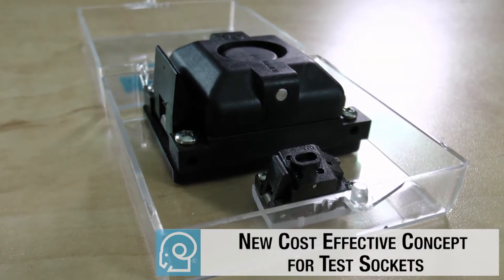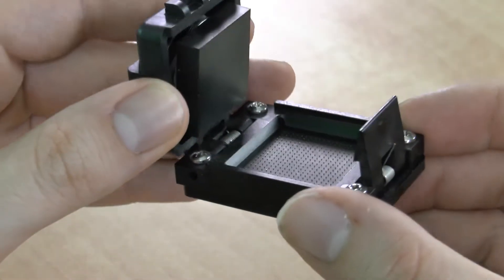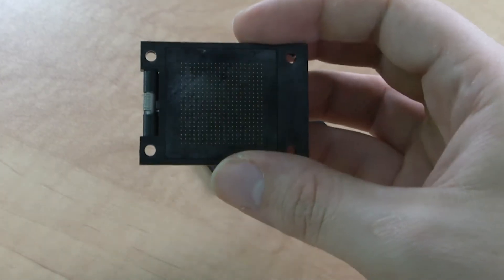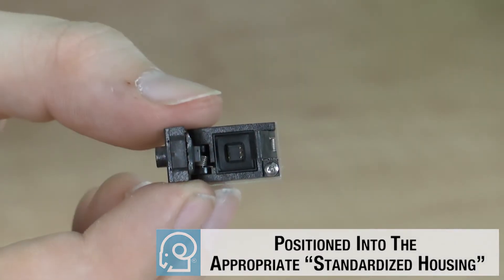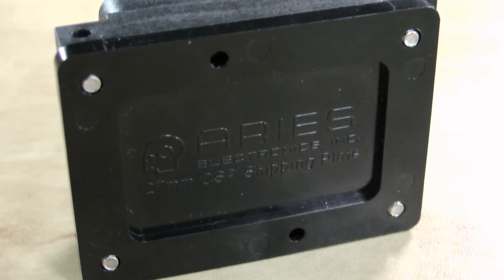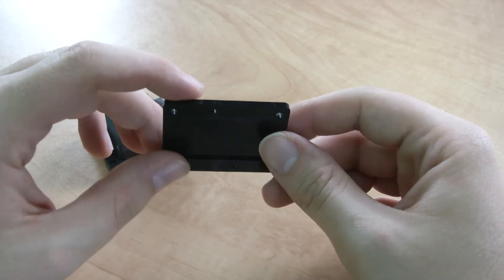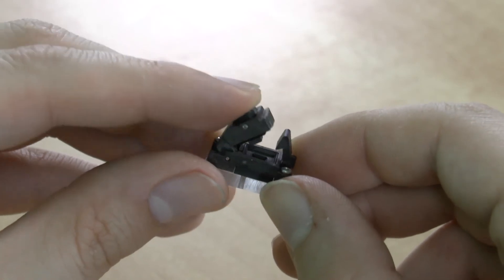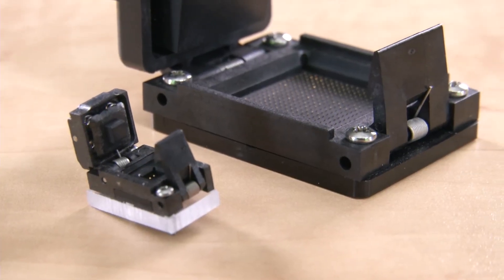ARIES CSP Test Socket "Probe and Spring"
This video illustrates Aries Electronics' new "probe and spring" test socket alternative to "pogo pin" technology, allowing for test socket designs for devices with pitches down to 0.3mm and below, as well as providing a Kelvin contact option.